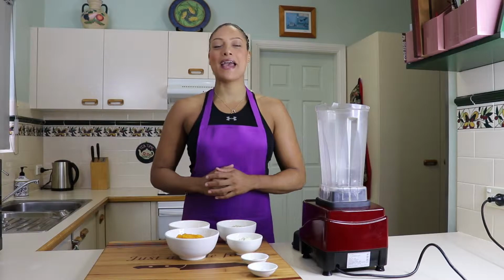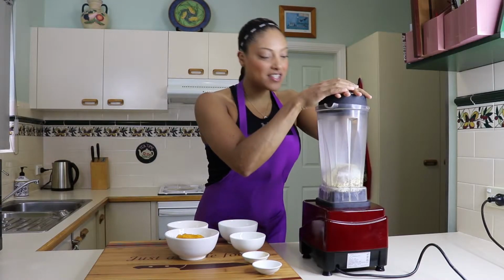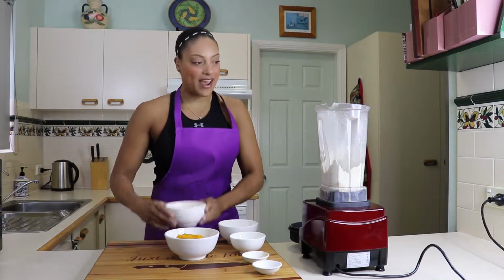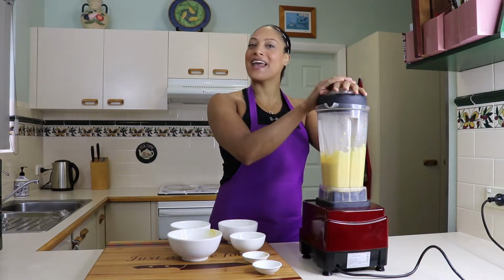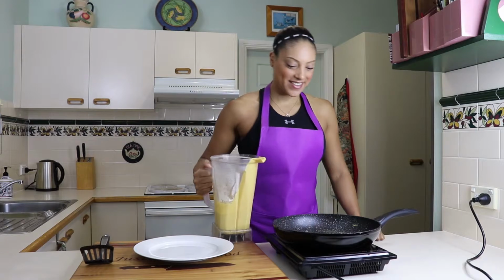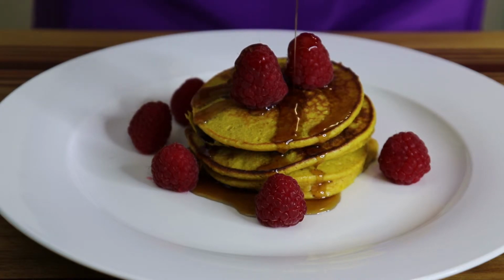Protein Pumpkin Pancakes.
Watch us make some Protein Pumpkin Pancakes.